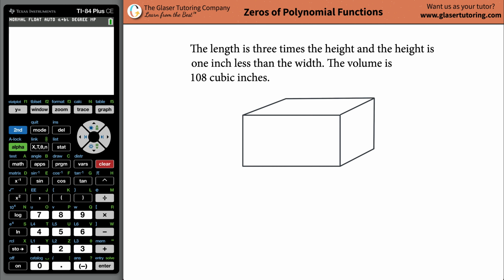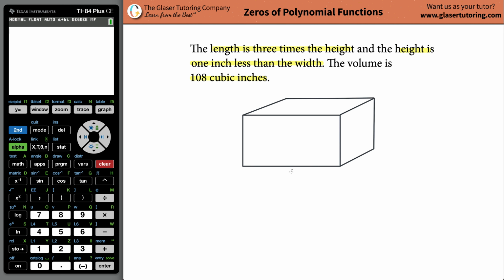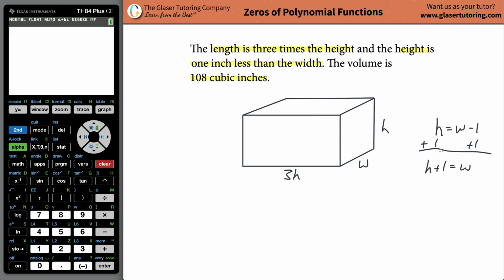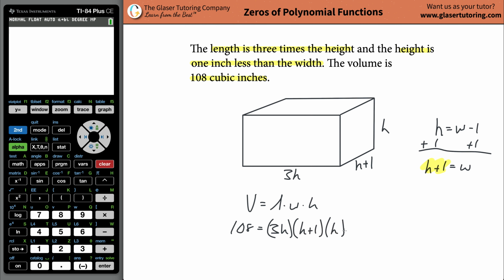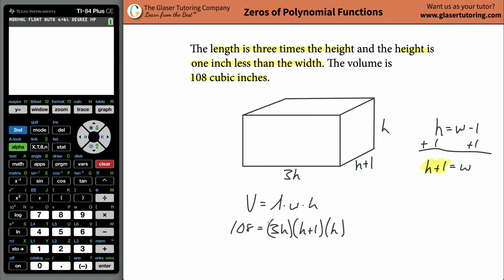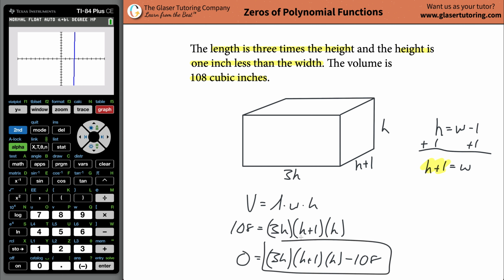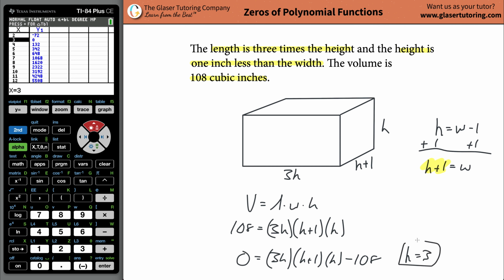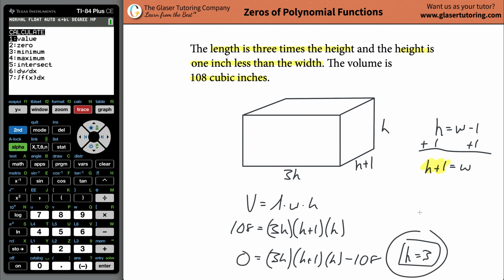The length is three times the height and the height is one inch less than the width. The volume is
For the following exercises, find the dimensions of the box described.
The length is three times the height and the height is one inch less than the width. The volume is 108 cubic inches.